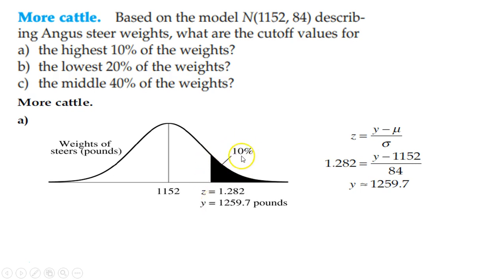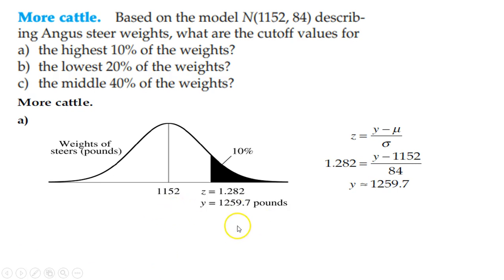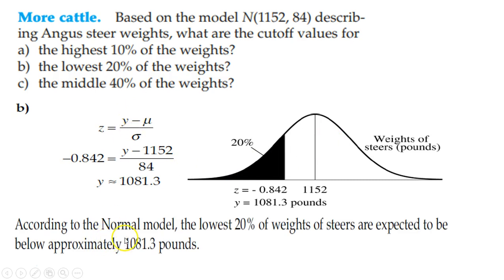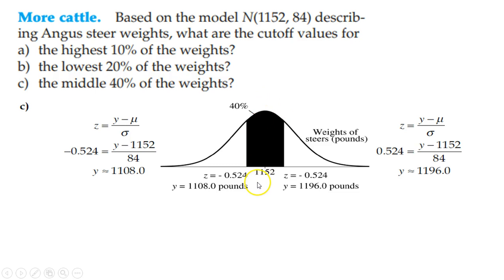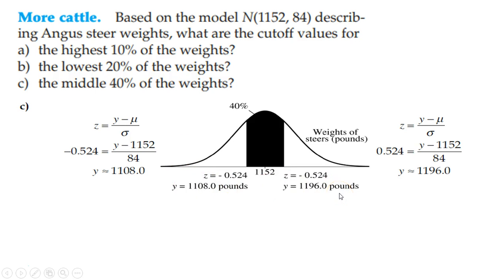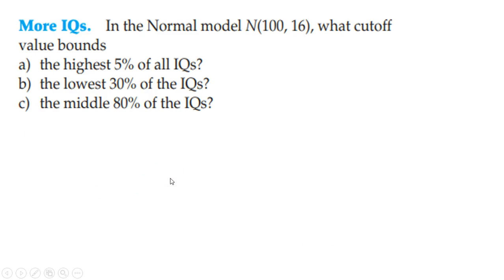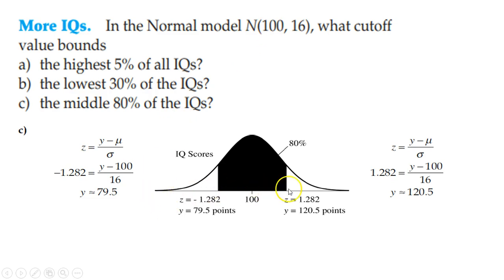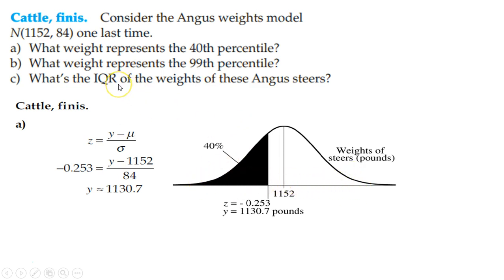CH6 U01 Practice Problems8